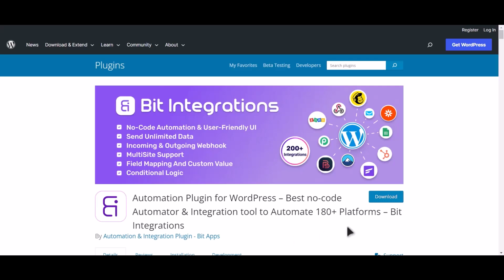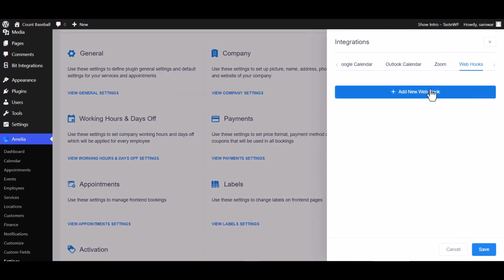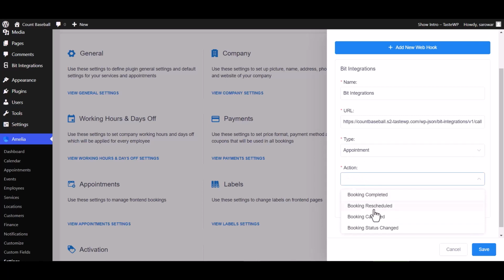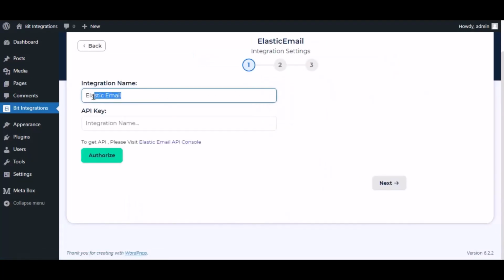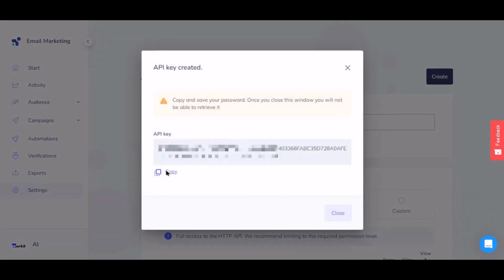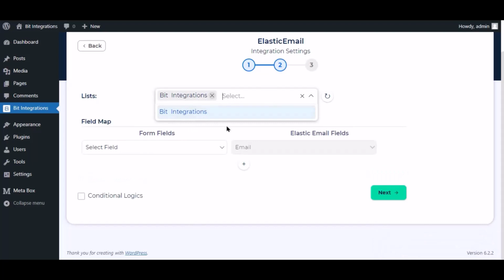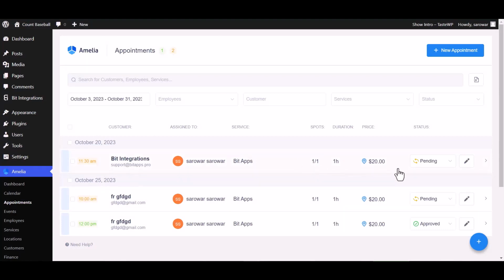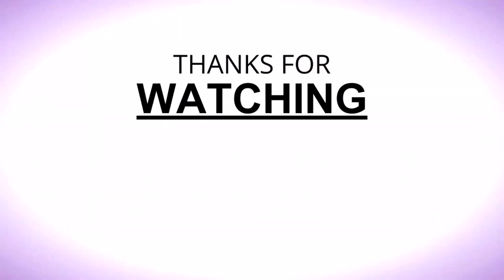Integrating Amelia with Elastic Email | Step-by-Step Tutorial |Bit Integrations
🔗 Integrate Amelia with Elastic Email | Bit Integrations Tutorial

📌 Seamlessly connect Amelia with Elastic Email using the Bit Integrations WordPress plugin! In this tutorial, we'll guide you through the process of integrating these two powerful tools to supercharge your email marketing and communication efforts.

Key Highlights of the Tutorial:
✅ Step-by-step integration guide for Amelia with Elastic Email using Bit Integrations.
✅ Maximize the potential of Amelia and Elastic Email for optimized communication and campaign management.

Ready to revolutionize your email marketing game? Join us in this tutorial to discover how Bit Integrations can help you seamlessly integrate Amelia with Elastic Email, boosting your email campaigns and audience engagement.